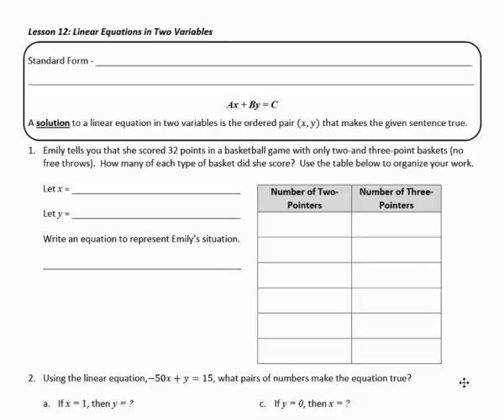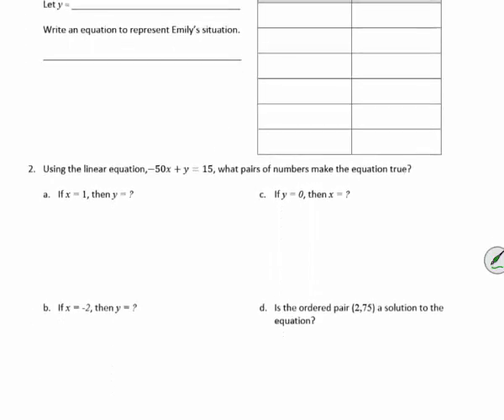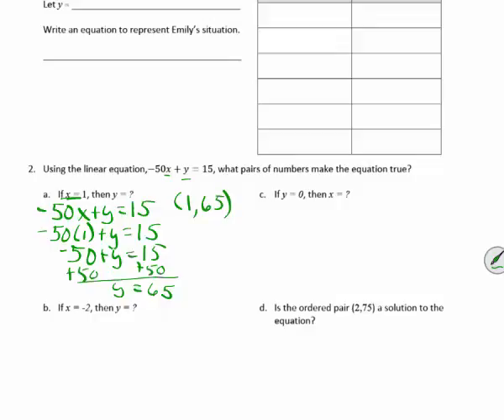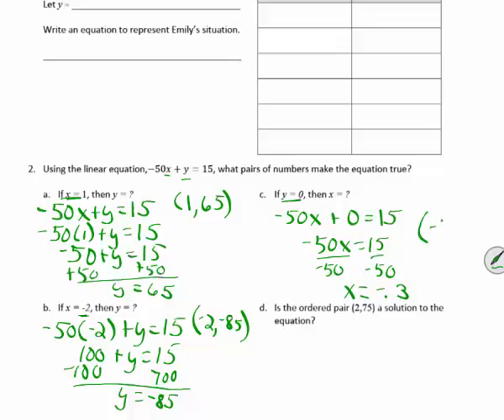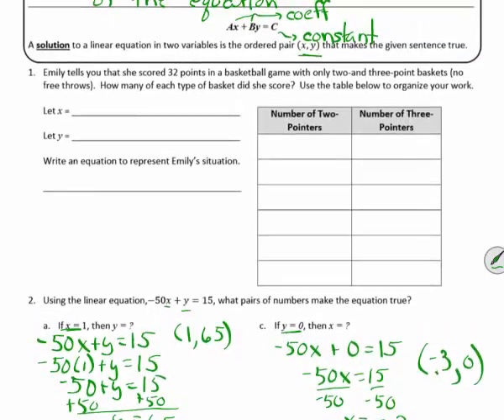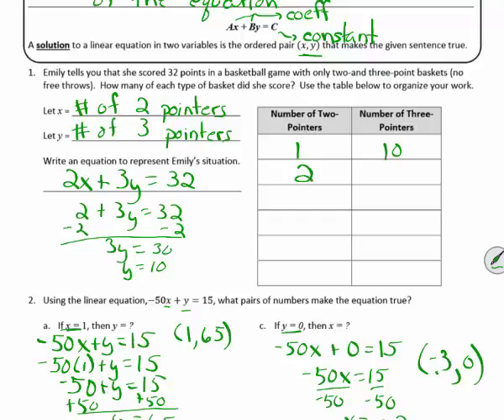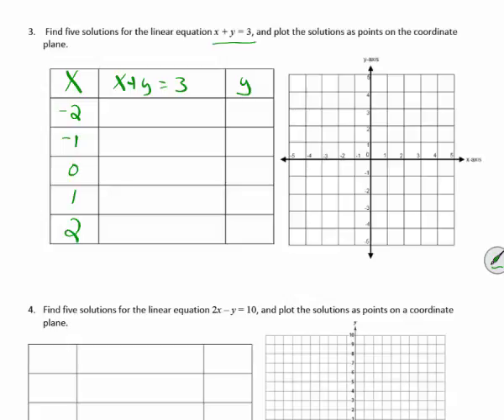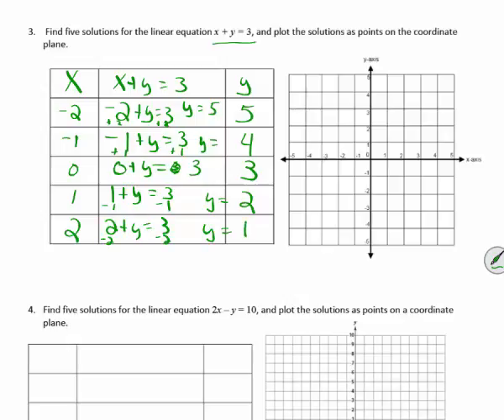math 8 4 12 standrd form